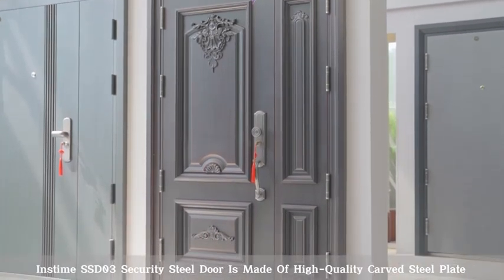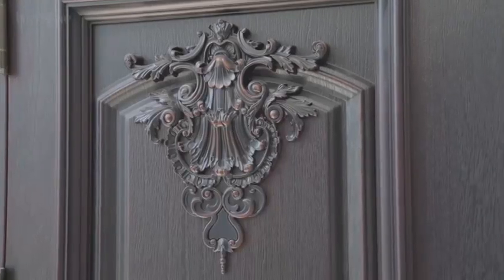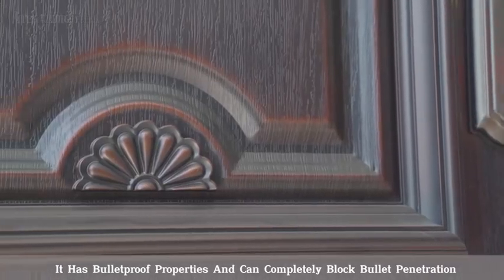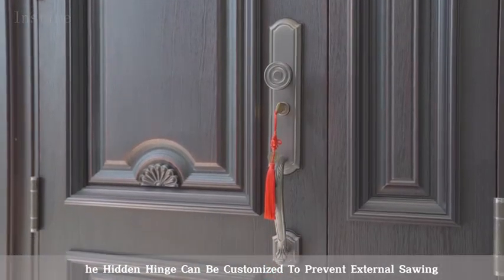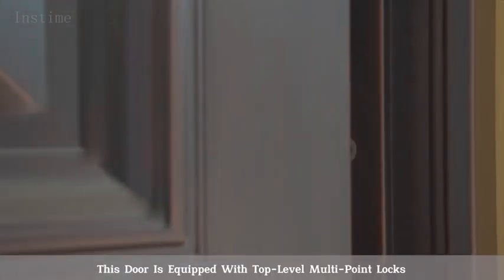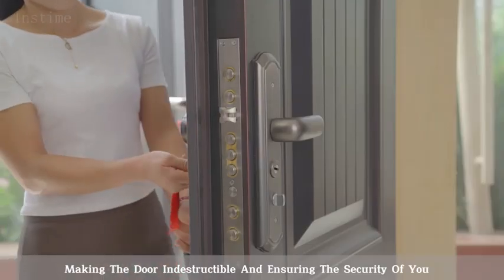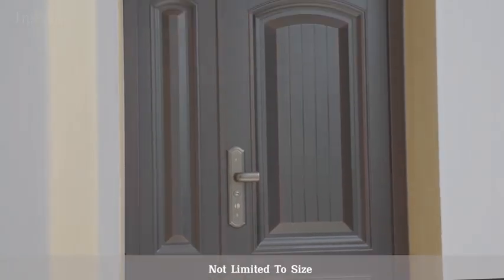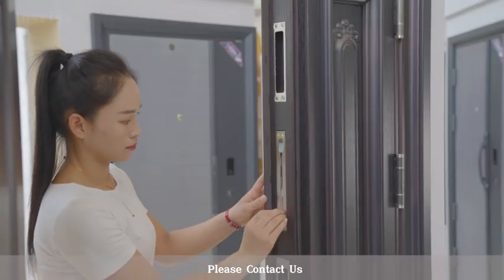Hot Sell Steel Main Entry Entrance Security Door Front Doors Design For Extery Doors For House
Upgrade your home security with our stunning steel main entry security door! Our exquisite design offers both style and safety, protecting your family and belongings from any unwanted visitors. Don't compromise your safety, choose the best for your home.